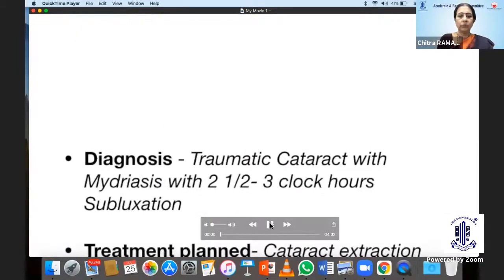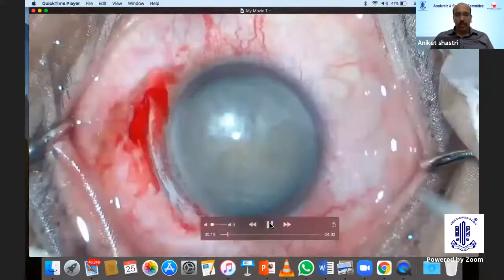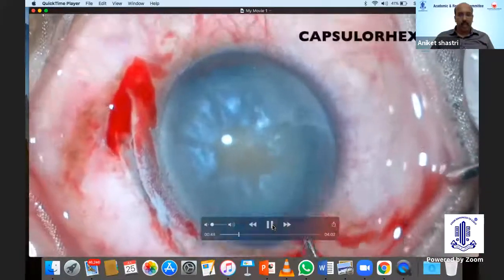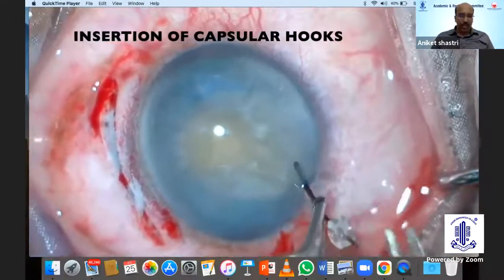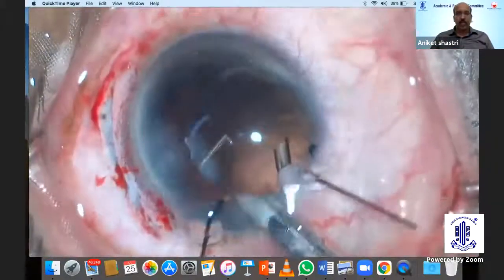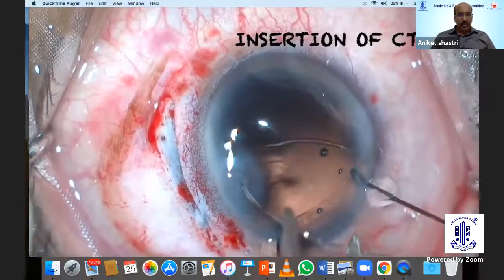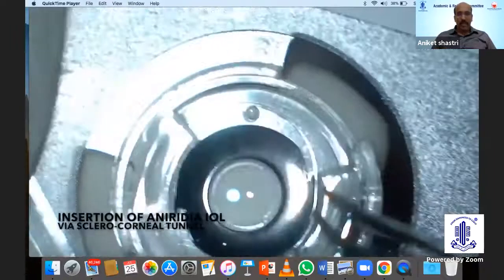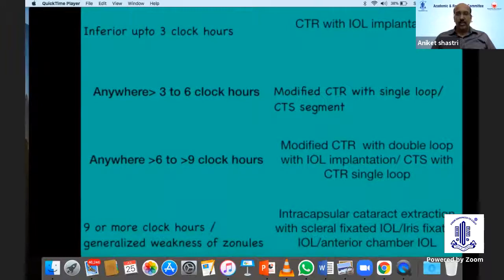VIDEO BOUQUET OF CATARACT CHALLENGES - Dr.ANIKET SHASTRI